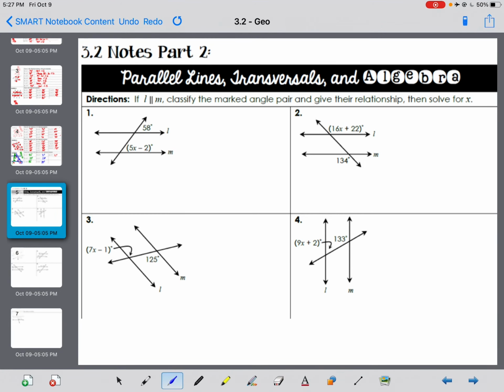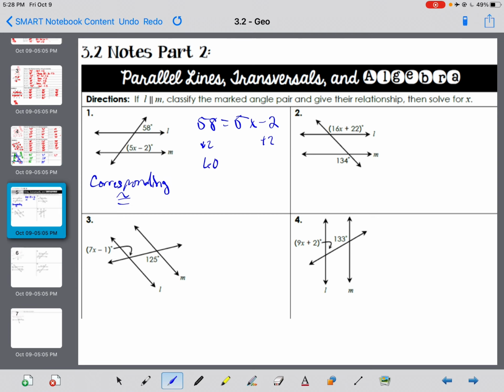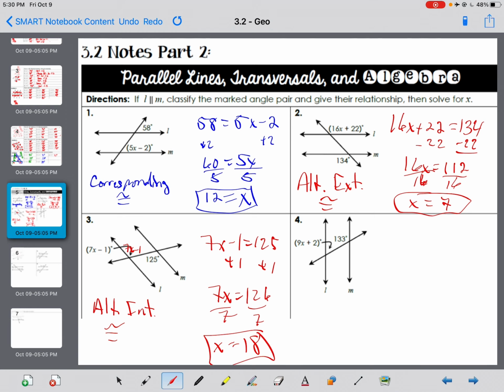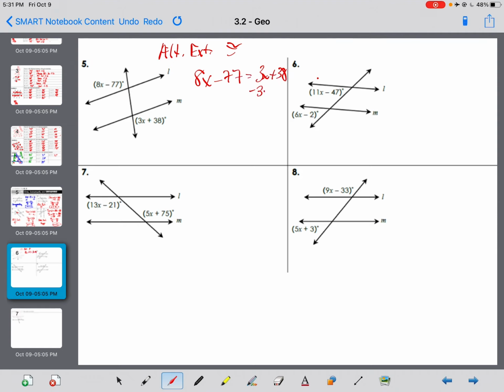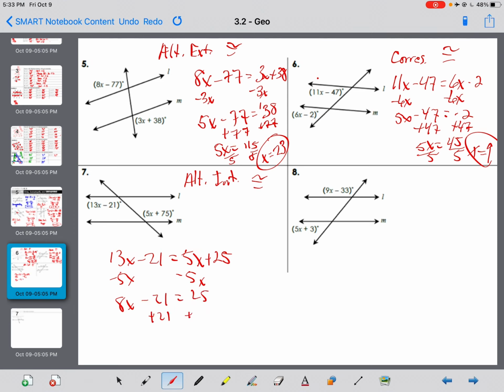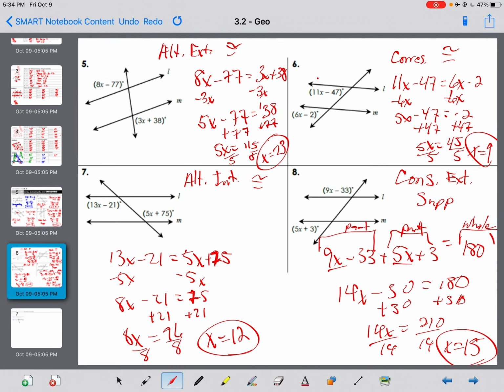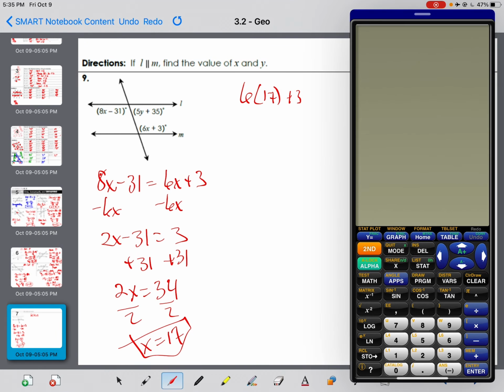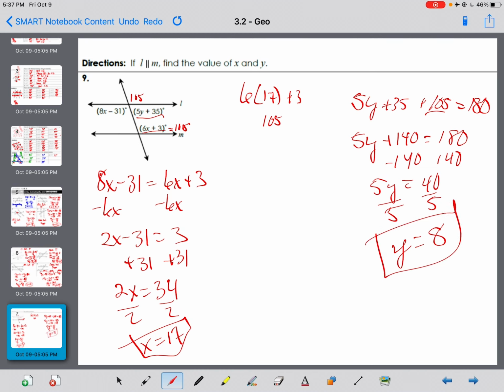Geo - 3.2.2 Parallel Lines cut by a Transversal and Algebra